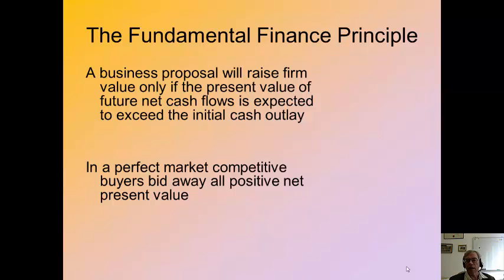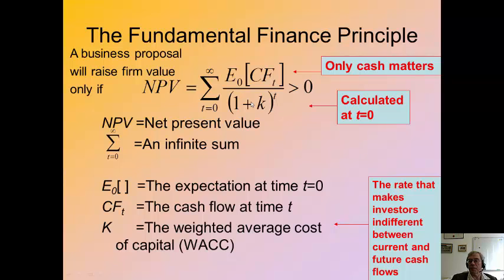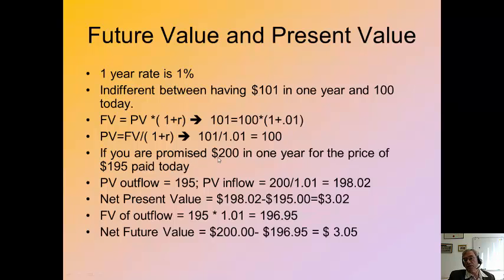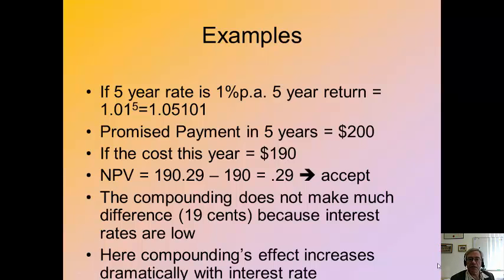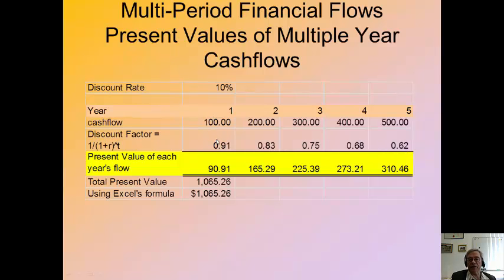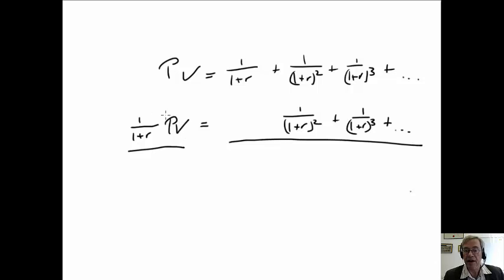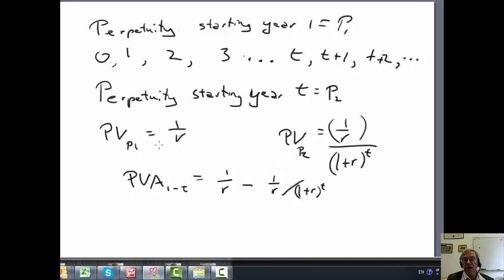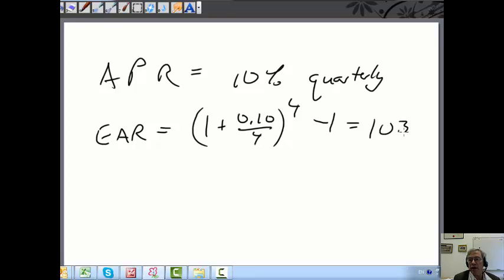FM 18 DCF Analysis